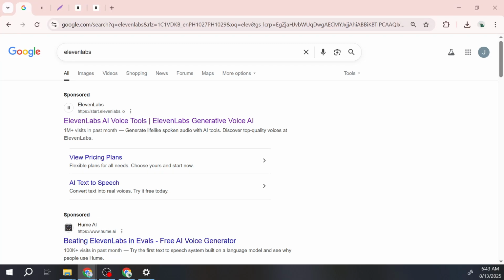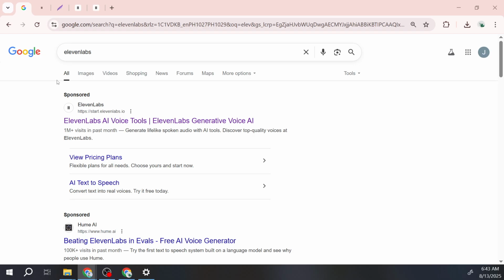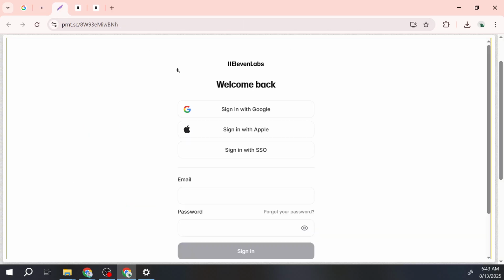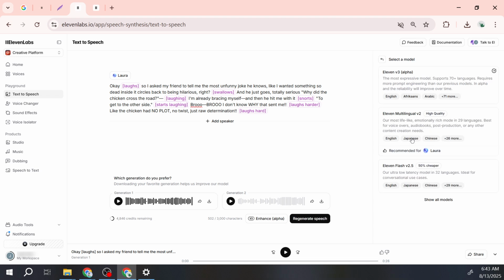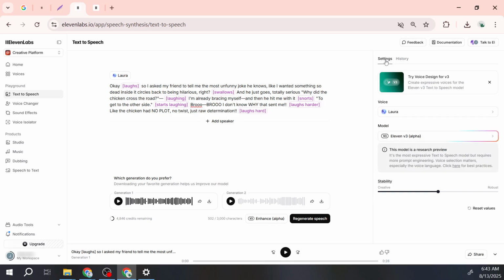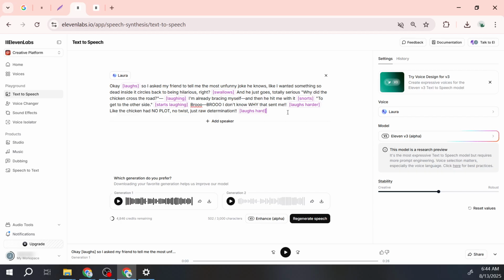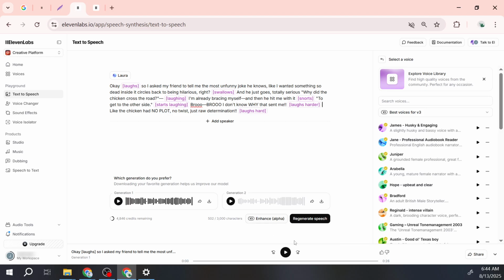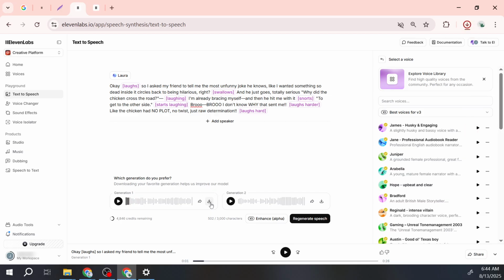How to Use ElevenLabs Offline [2026 Full Guide]